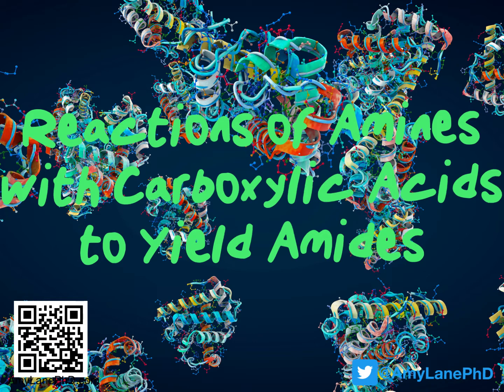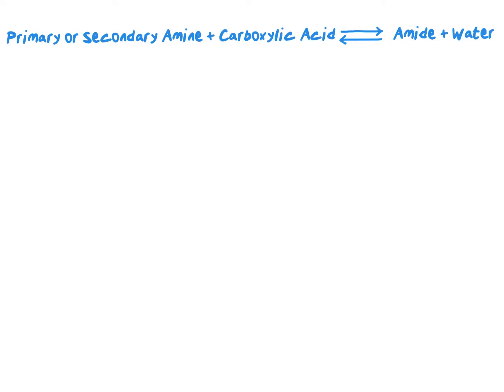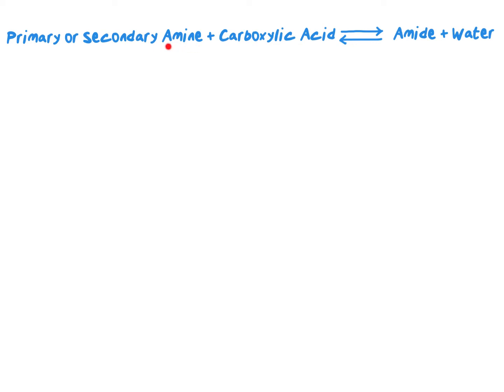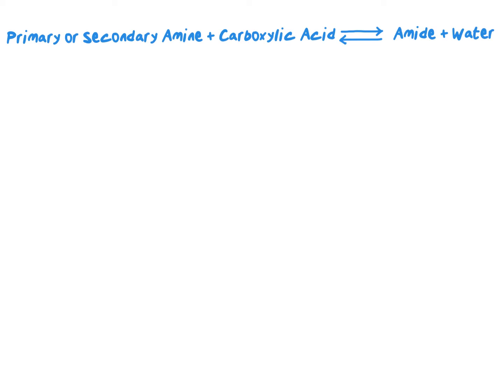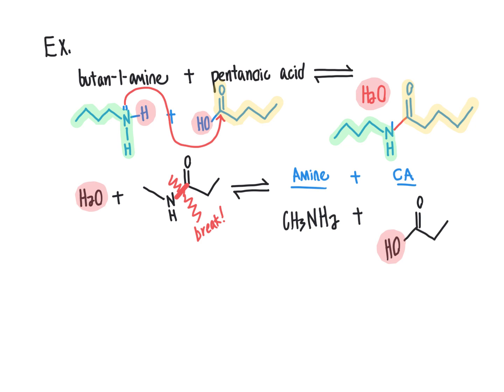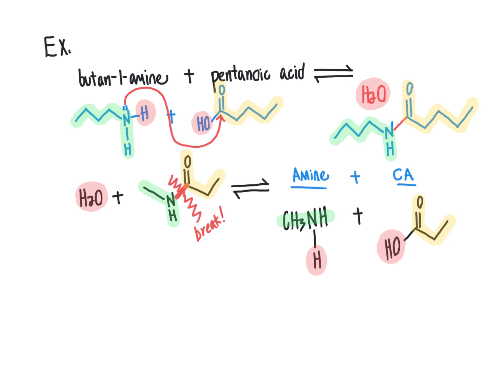389 BCH3023 Reactions of Amines with Carboxylic Acids to Yield Amides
This video describes the reaction of amines with carboxylic acids to yield amide products. It also shows the reverse reaction: hydrolysis of amides to yield amine and carboxylic acid products. These reactions are essential for the formation of proteins from amino acids, as well as the degradation of proteins back into amino acids. This video does not describe the reaction mechanism in detail; it instead focuses on predicting reaction products without using mechanisms.